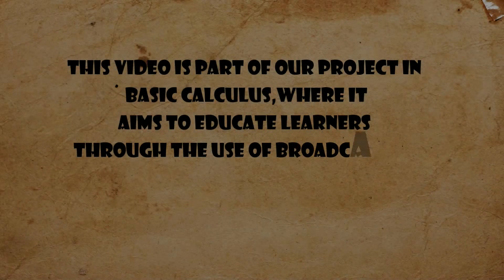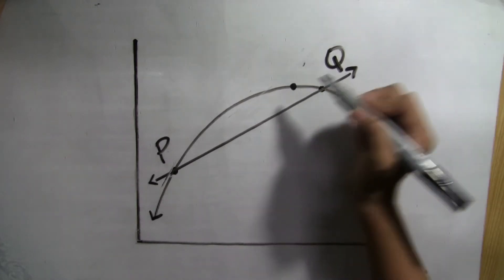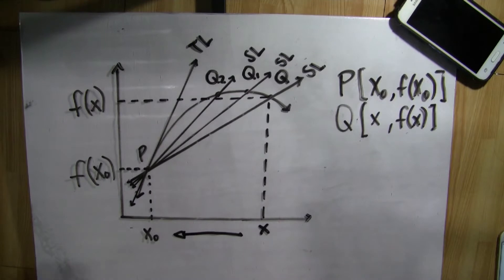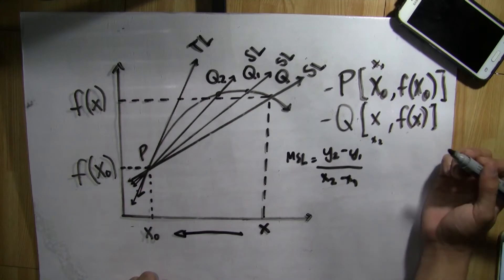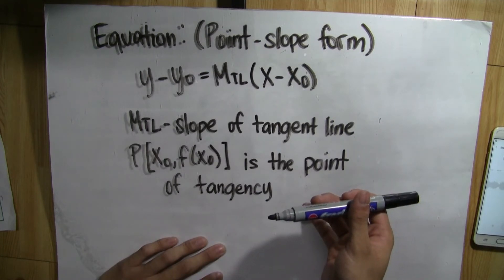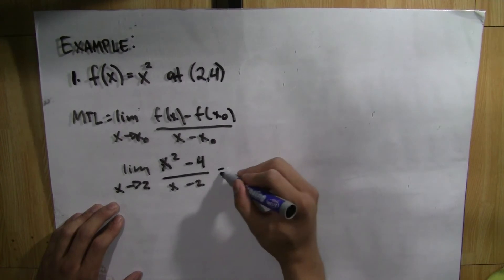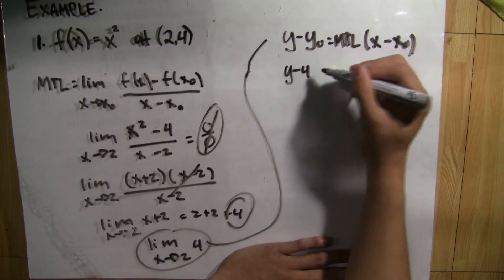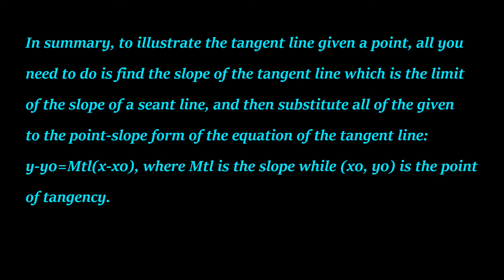Video Tutorial # 11: Illustrating a Tangent Line to the graph of a function at a given point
A tutorial on how to illustrate a tangent line to the graph of a function at a given point.

This video, as presented by the students of Rizal National Science High school, aims to share knowledge of what they know about the topic. Hope you enjoy :)